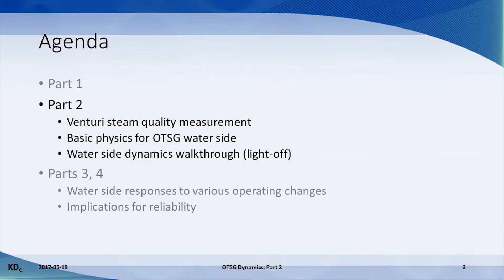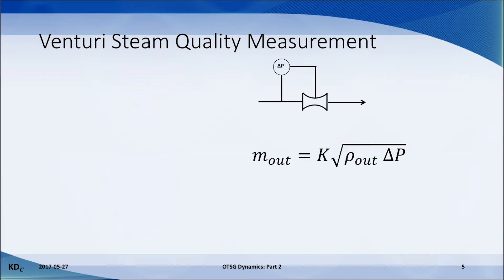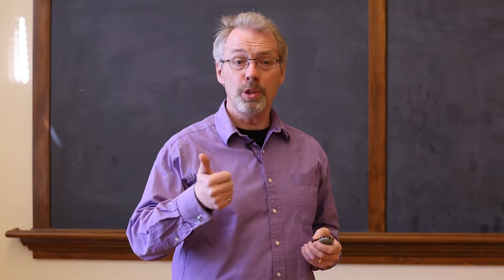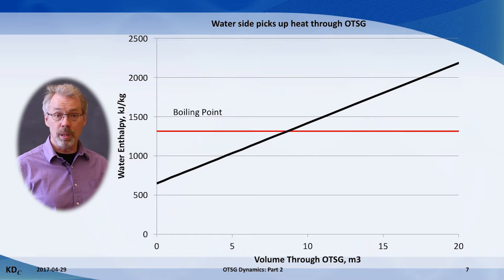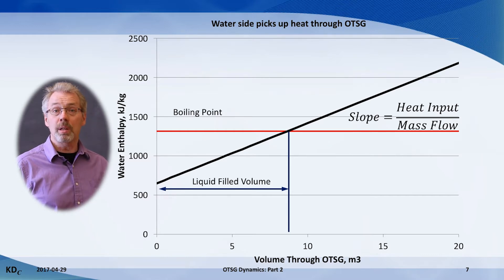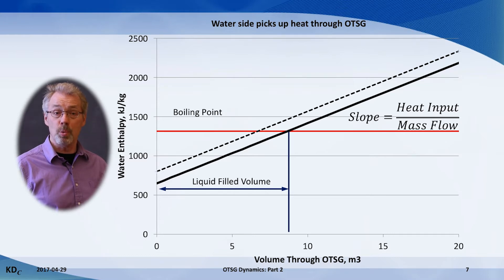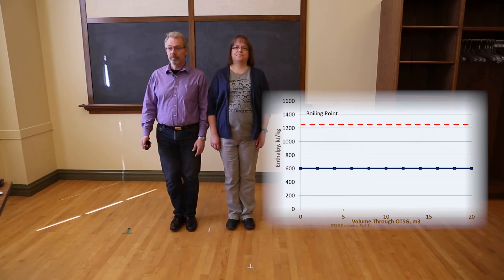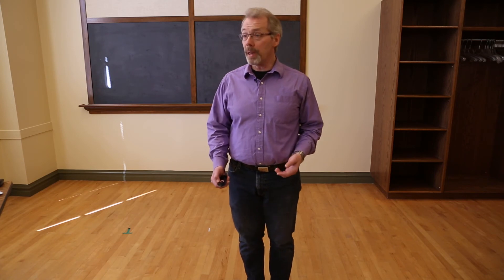OTSG Water Side Dynamics: Part 2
The series explains how the measured steam quality behaves to changes in key operating conditions.

Part 1 lays out the benefit of improved reliability, and why it is important to understand the water side behaviour.  The familiar concept of “Shrink and Swell” in a drum boiler is reviewed, as it is important for the understanding of OTSG water side behaviour.

Part 2 describes how the pass Venturi (or flow nozzle) infers the steam quality, and why this reads false when there are changes in operating conditions.  The general theory that defines the change in water holdup in the OTSG is described.  This behaviour is analogous to the Shrink and Swell phenomena in a drum boiler.

Part 3 describes why OTSG light off may result in a sudden increase in steam pressure or lead to hammering in the startup line, and explains how to avoid this problem.  The consequence of a sudden loss of water flow rate is presented, and the prolonged response is used to justify softening several alarms and trips.

Part 4 describes why the pump swap procedure can cause a sudden increase or decrease in feed water temperature.  A sudden drop in water temperature causes a sudden blip in operation: there is a short term decrease the measured steam quality, but a shot term increase the actual steam quality that may result in dry-out.